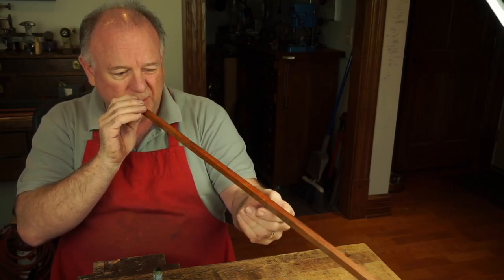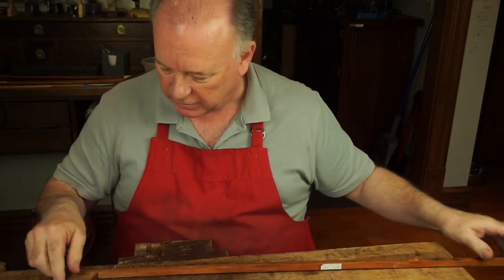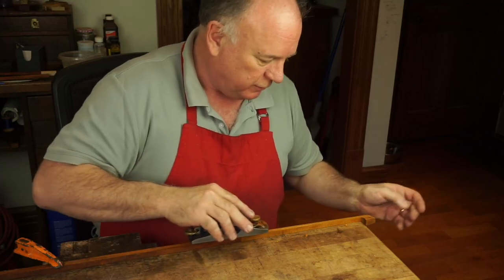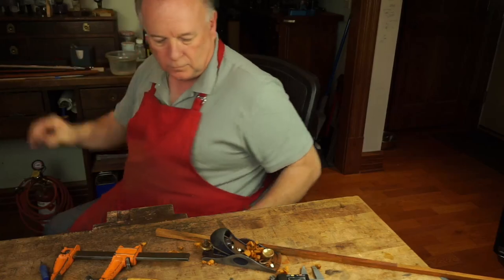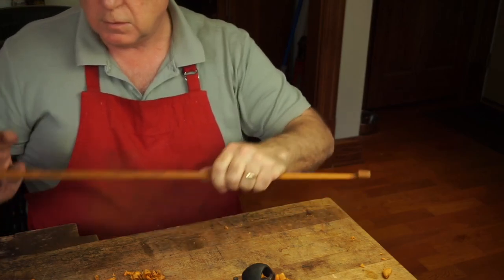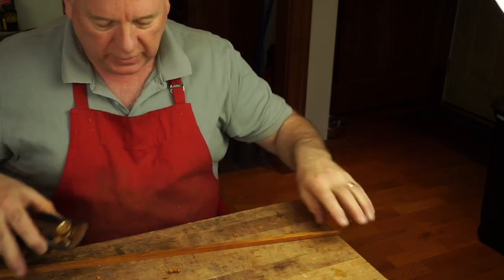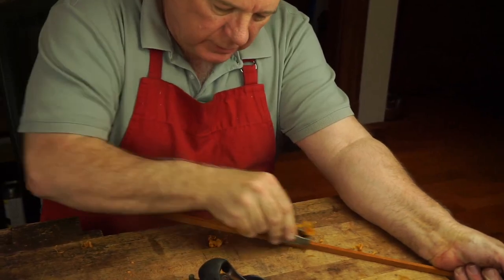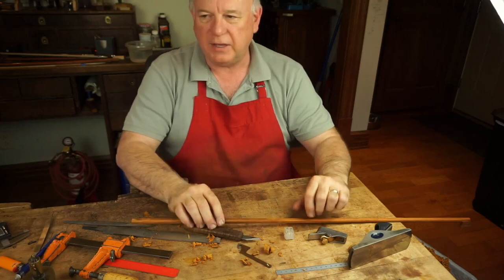Covid-19 Violin bow making: Day 1, Hour 1 Introduction and rough planing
Welcome to the first hour of our livestream! Rodney Mohr is making a Violin Bow over the course of this week while Ohio is under a "Stay-at-Home" Order. The proceeds of the sale of this bow will go to Samaritan's Purse International Disaster Relief. Samaritan's Purse are hard at work helping victims of the Coronavirus in Cremona, Italy, historic home of the violin. They have also deployed another mobile field hospital in New York City to aid the overwhelmed hospital systems. Please help support their relief efforts by visiting their

Jake Brillhart is making a violin live on Facebook. He is raffling off the instrument he is making and all of the proceeds will be going to help musicians that have lost their income due to canceled gigs.